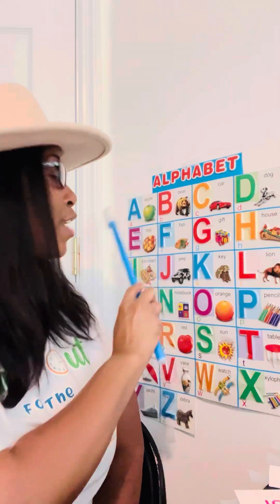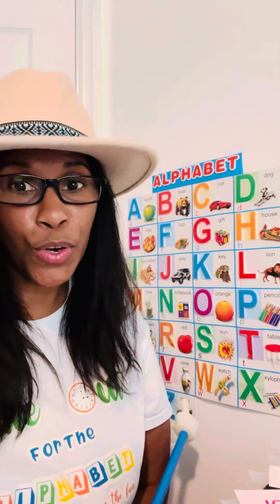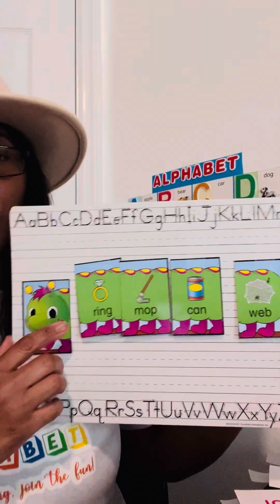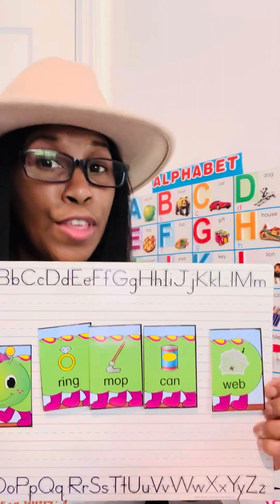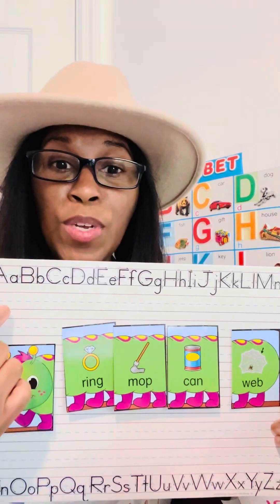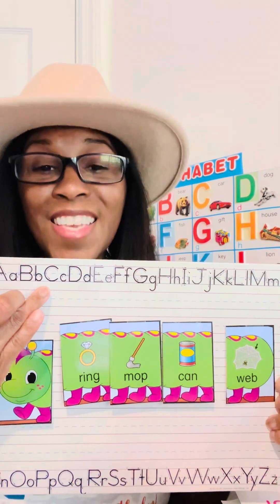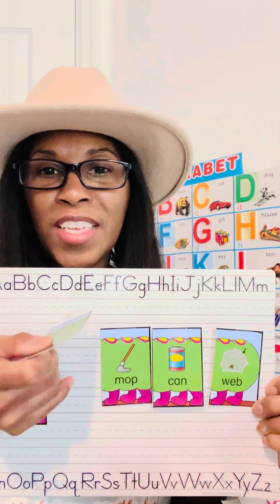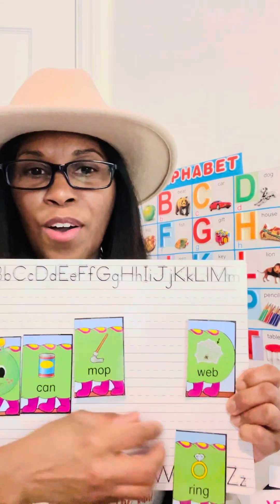Alphabetical Order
Join Ms. Tee as she discusses alphabetical order. You won’t want to miss this must learn skill.